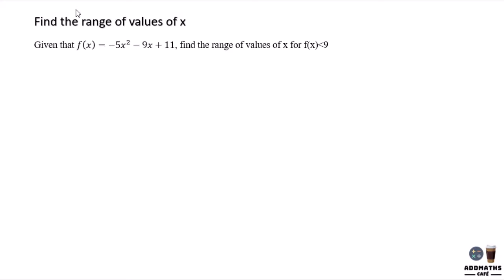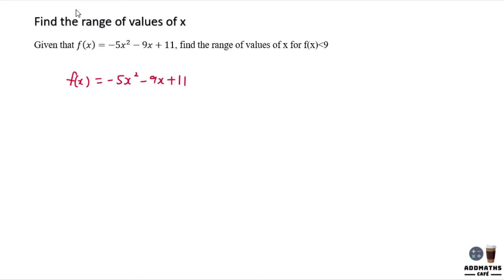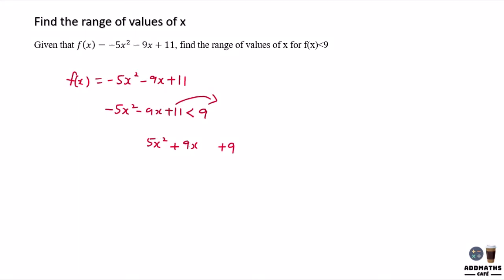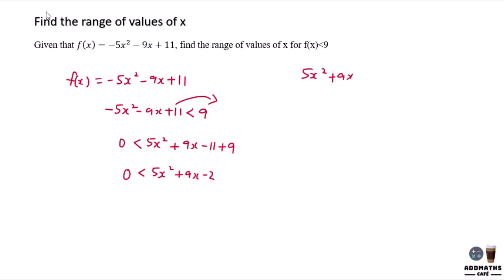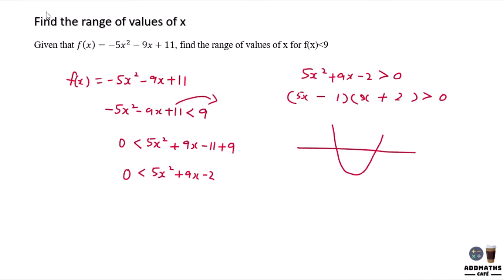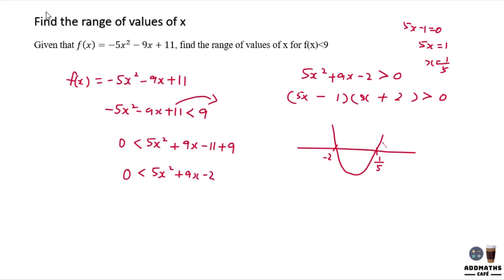Find the range of values of x